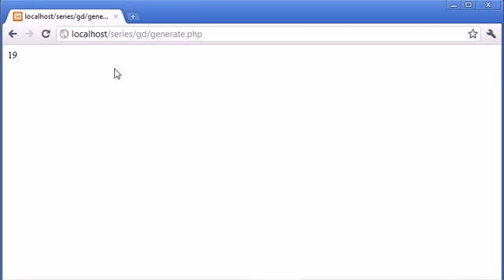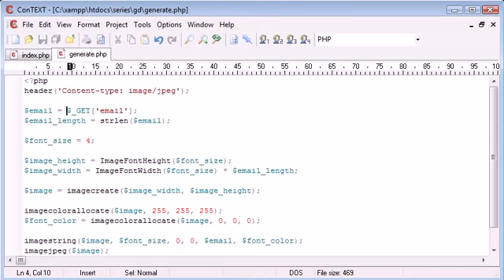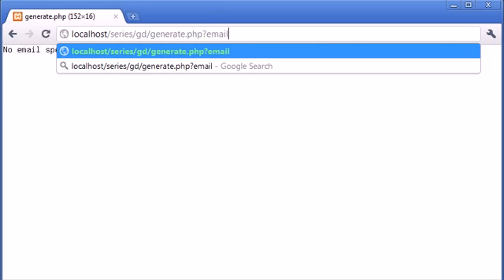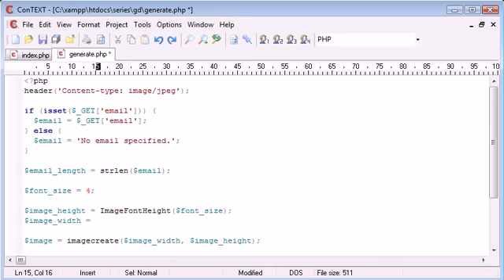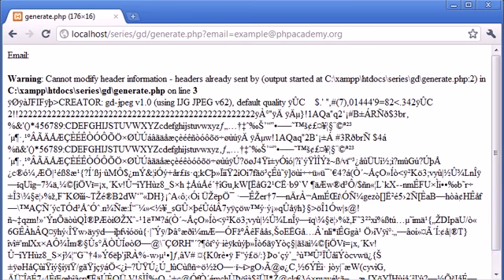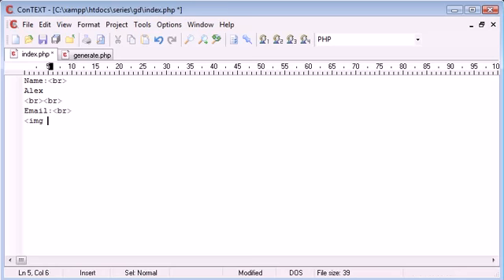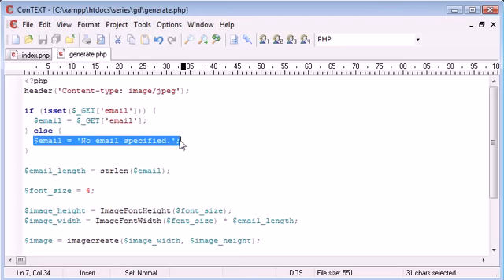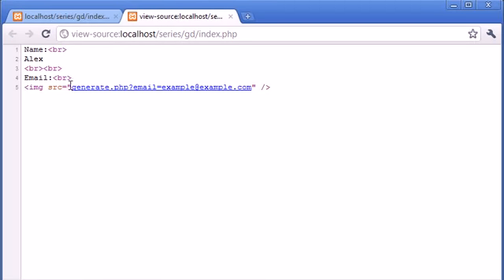159 Protecting Email with String to Image Part 3 PHP Tutorials